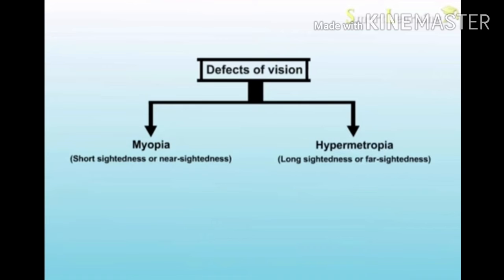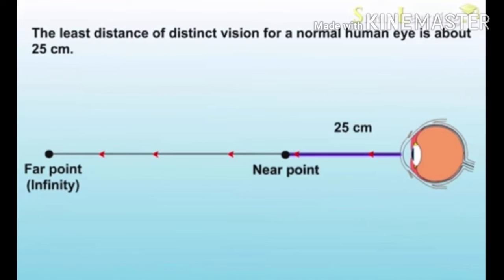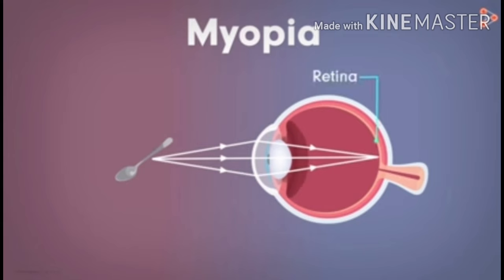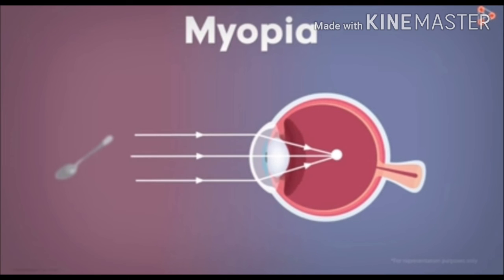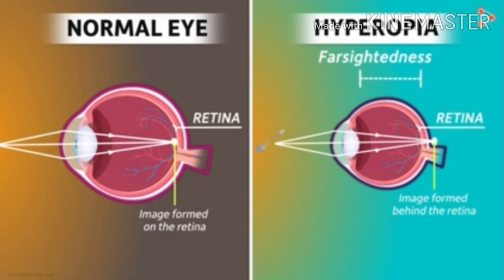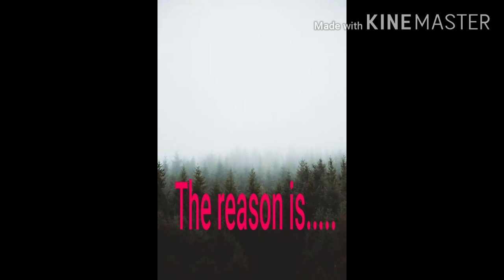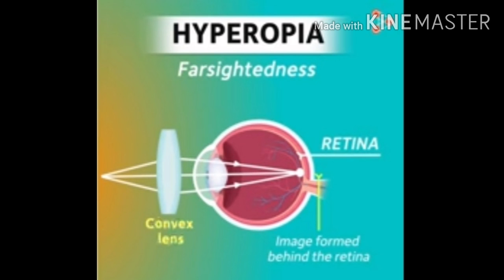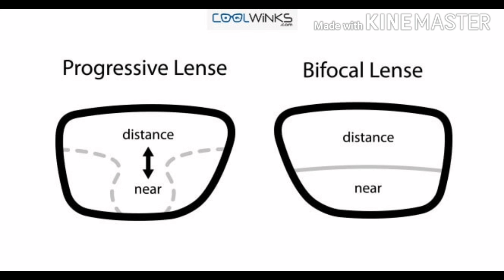Class-10 Defects of eye and their corrections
Eye defects, corrections, myopia, hypermetropia, presbyopia, far distant, near distant, clear vision, how to protect eyes? how to maintain healthy eye?